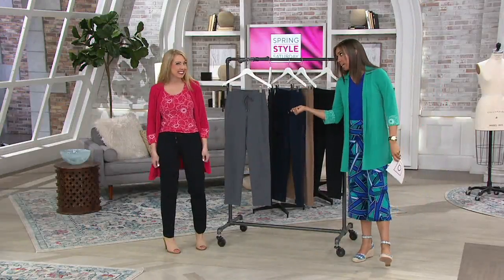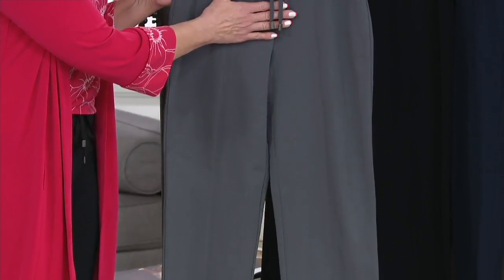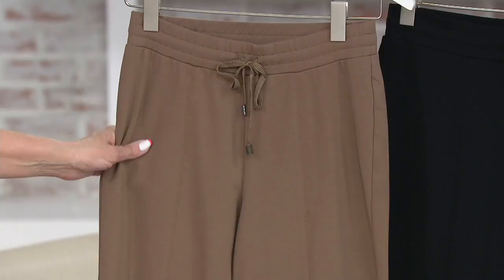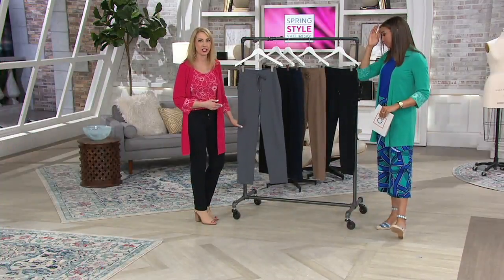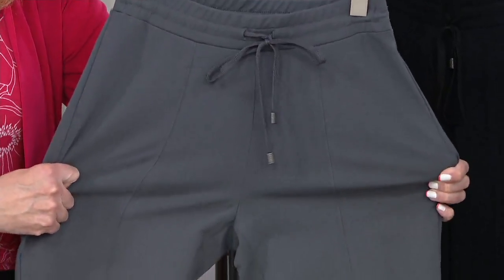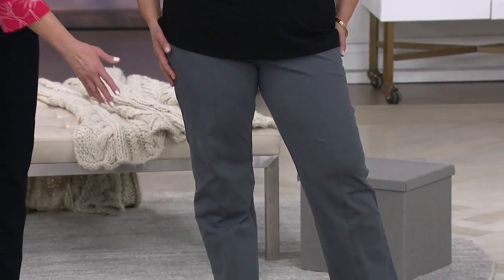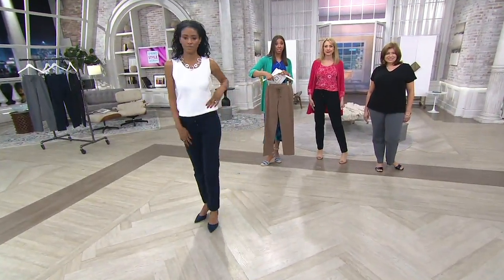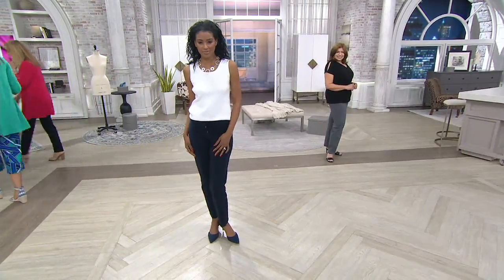Susan Graver Weekend Premium Stretch Slim-Leg Drawstring Pant on QVC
Susan Graver Weekend Premium Stretch Slim-Leg Drawstring Pant